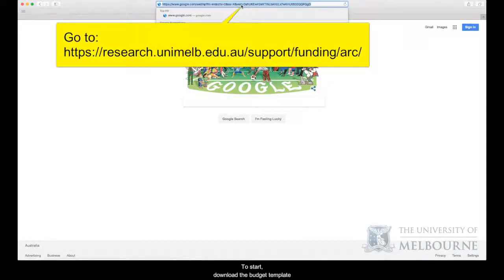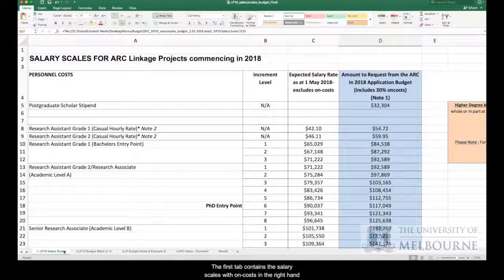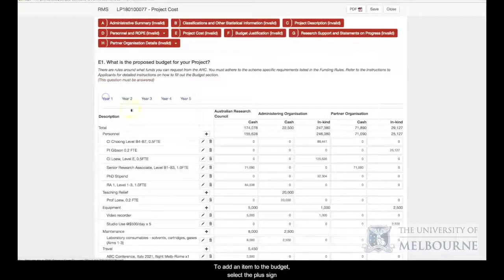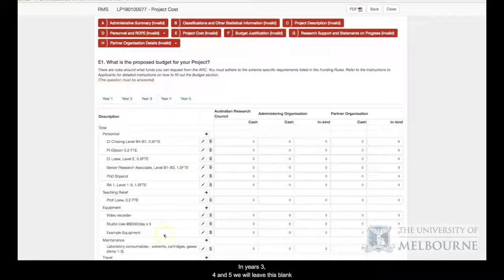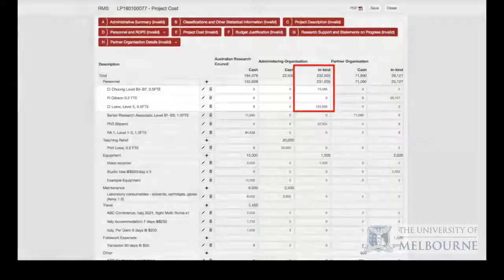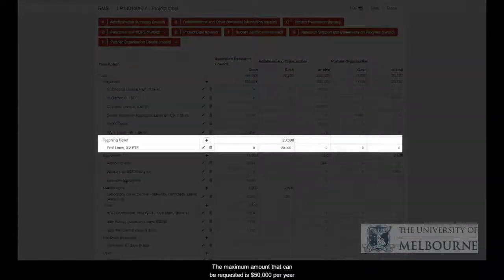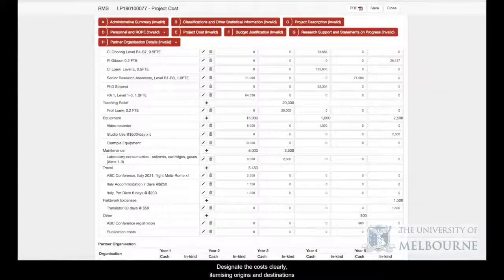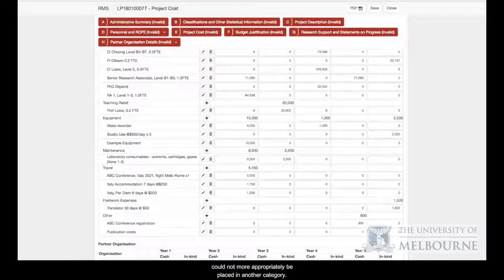Entering the Budget - ARC Application Guide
An instructional screen capture guide for how to enter an Australian Research Council application budget in RMS.